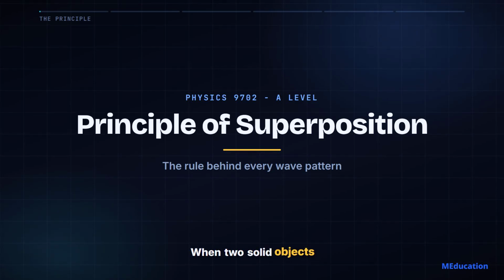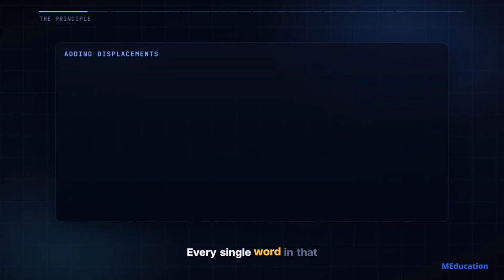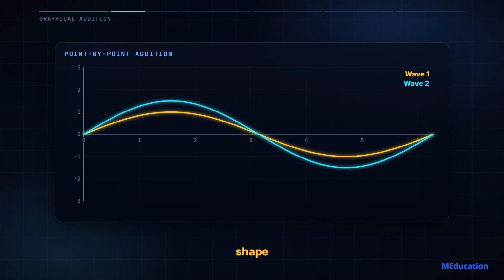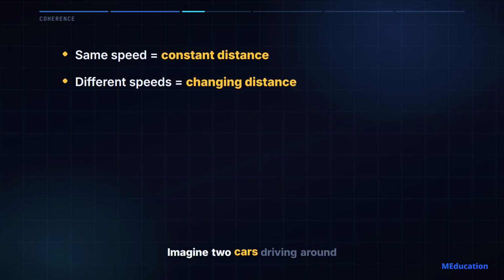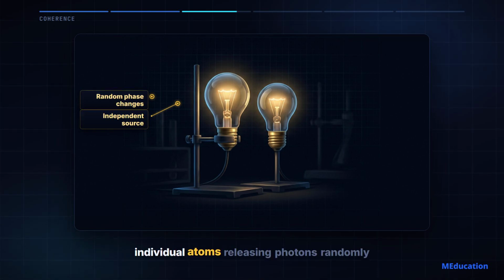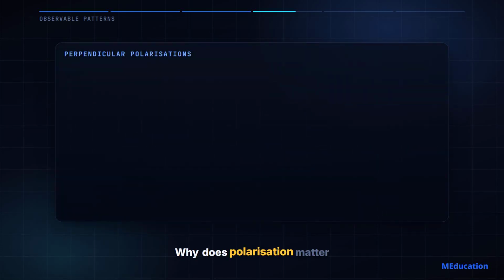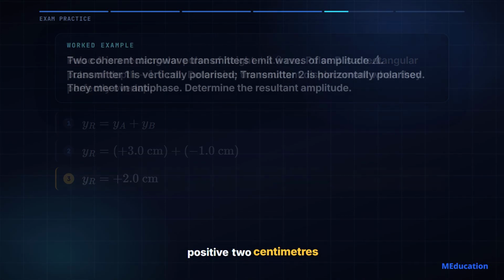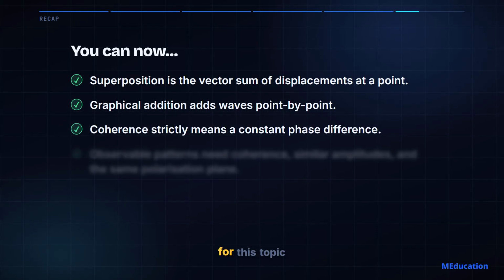Principle of Superposition | A Level Physics Topic | Cambridge 9702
Principle of Superposition — a full A Level Physics lesson. In this video: The Principle, Graphical Addition, Coherence, Observable Patterns, Exam Practice, Recap.